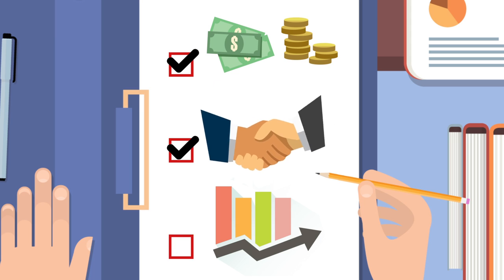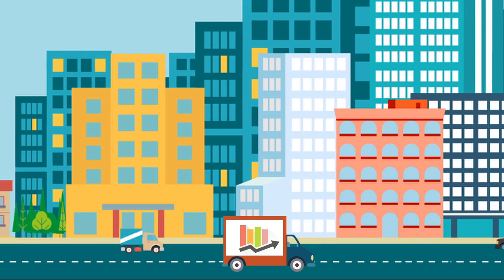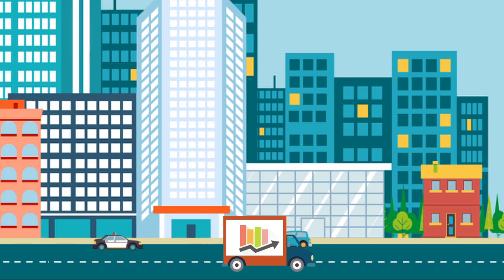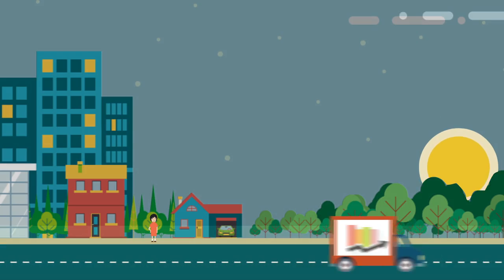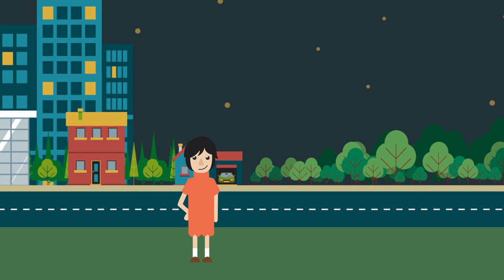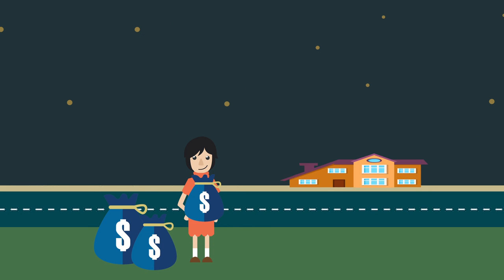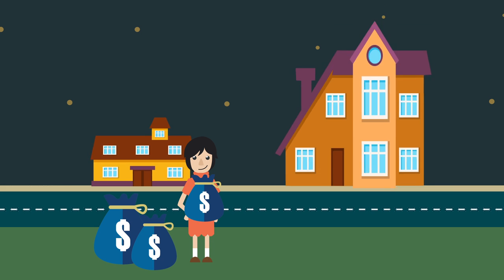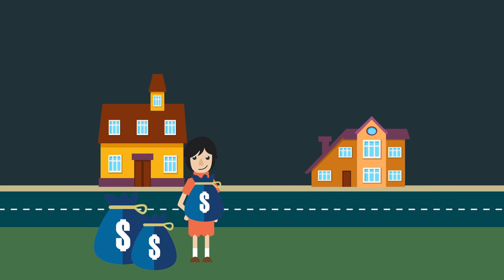Beth Fisher - Keller Williams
My name is Beth Fisher and I am a licensed Realtor in the beautiful state of Louisiana.